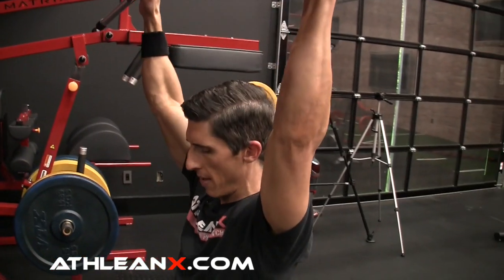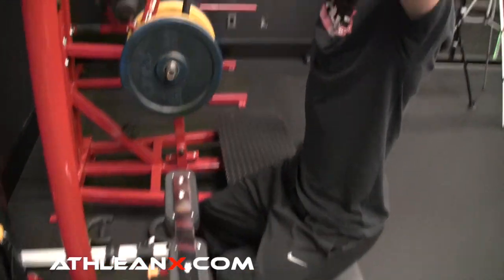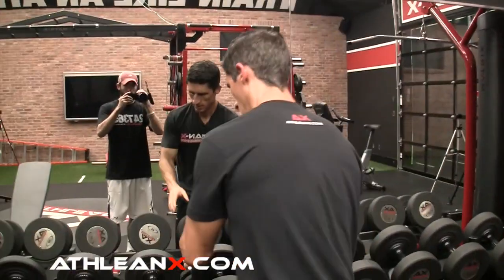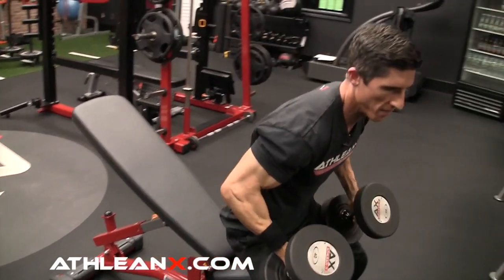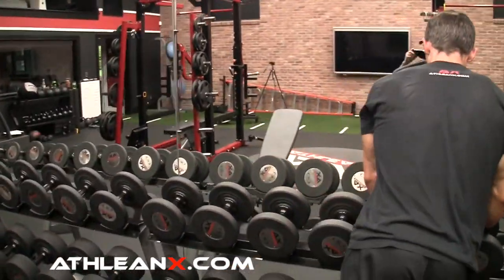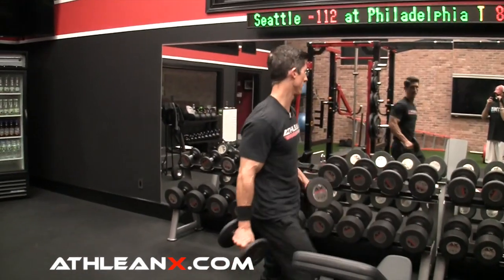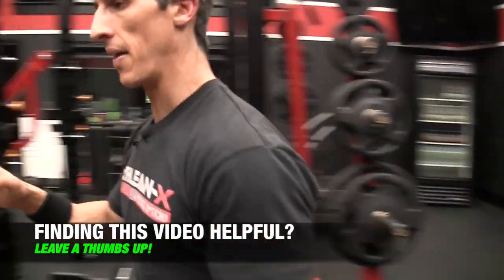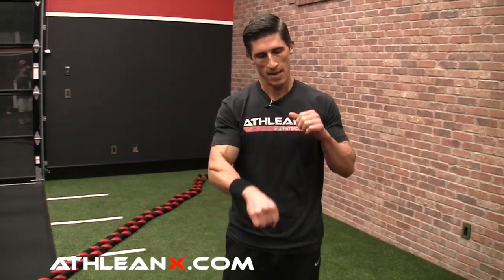Stronger in 2 Seconds... (WORKS ON ALL LIFTS!)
Do you want to get stronger in literally 2 seconds?  In this video, I’m going to show you a workout technique that is based in science that will help you to lift more on every single exercise you do.  It is based solely on the concept of creating leverage when you train for strength.  Most of us do not understand how to voluntarily create leverage, and because of this, we suffer in our abilities to generate as much force during a lift as we are capable of.

The creation of this mechanical advantage or leverage relies on your understanding of the direction of force of the exercise.  For instance, if I am performing a lat pulldown, I am driving the bar downward and generating all of my force in this direction by pulling down on the bar.  That said, if I want to create leverage (on this and any exercise for that matter) I must always find a way to create a counterforce that is as close to equal and opposite as I can.

This counterforce on the lat pulldown is created by not just anchoring your knees under the pads but by actively driving your knees up into the pads.  This creates an intense leverage that instantly allows you to lift more weight during the pulldown.  Is this a cheat?  Not at all.  Leverage is a component of training that works its way into functional, every day lifting patterns.

The goal of your training should never be to try and remove a component of natural forces or motion but rather to invite them to be included in the activities that you are doing.  You may see that by performing the exercises I show you here that the amount of weight that you are lifting doesn’t just go up a little but by a lot.  That is ok.  It is time to start realizing your true strength potential by taking the handcuffs off the exercises that you are doing without the leverage advantage.

Other exercises are just as easy to see how this can be helpful.  Think of an incline bench press.  Your goal again is to push the bar away from you with as much force as can be generated.  The problem is, unless you learn to deliver an equal and opposite force into the bench and floor, you won’t ever be able to press as much as you should.  The feet driving into the floor helps to drive the backside into the bench which should give you much more significant force production in the opposite direction (or that of the press in this example).

I show you how the same concept applies to a deadlift, spider curl, standing dumbbell curl and even a standing row.  In the case of the row, we almost always instinctively find ways to create the stability we need to be able to push and pull with greater force.  Here it actually occurs with the staggering of one foot in front of the other.  You can see and feel the difference in your strength levels on the exercise with just this simple shifting of the foot.

There are many things you can do to get stronger, but the easiest and fastest one to implement is to find the techniques that you can use on every exercise to increase your body’s ability to generate leverage.  If you are looking for a complete workout plan that helps you to put the science back in every workout you do so that you can be in your best shape ever, be sure to head and get the ATHLEAN-X Training System.